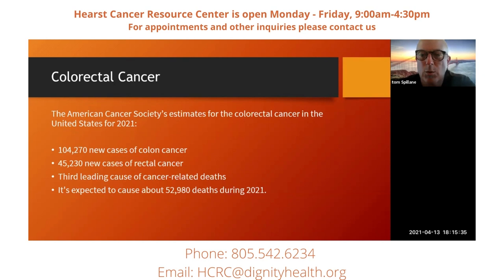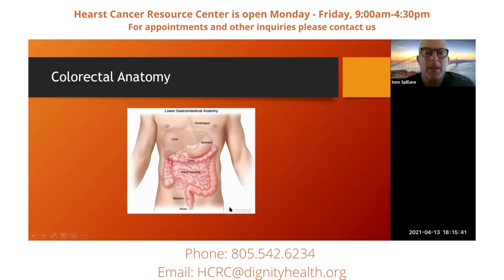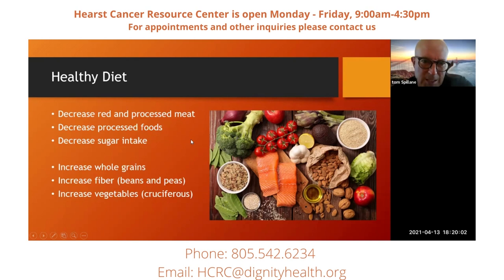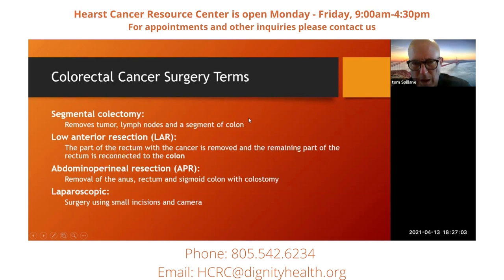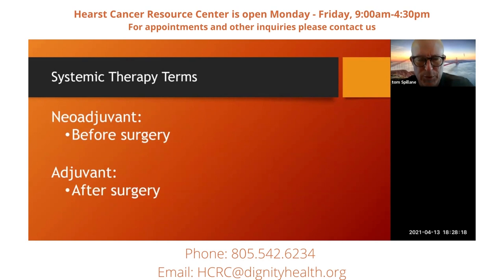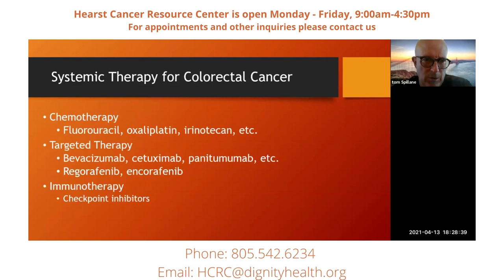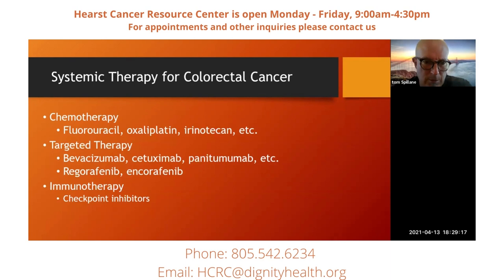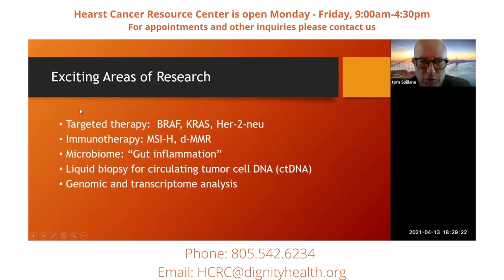Ask the Doctor: Colorectal Education with Dr. Tom Spillane - April 2021